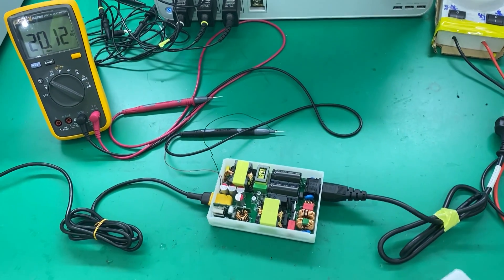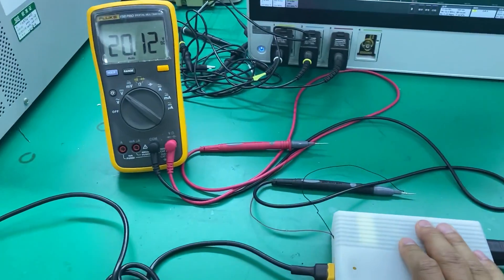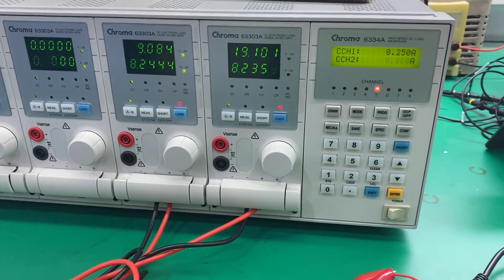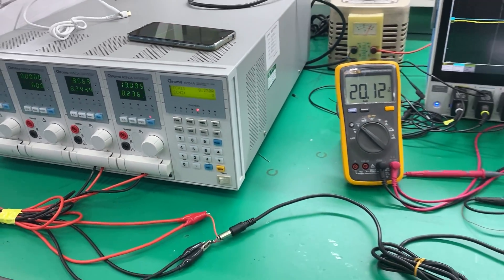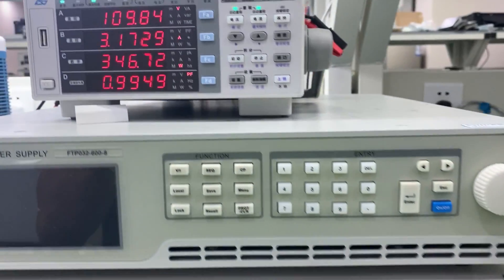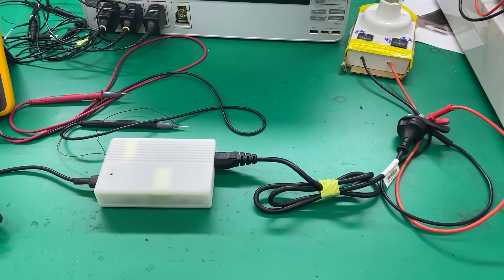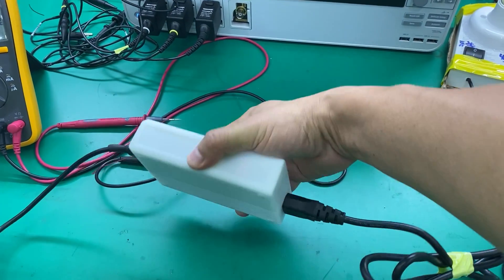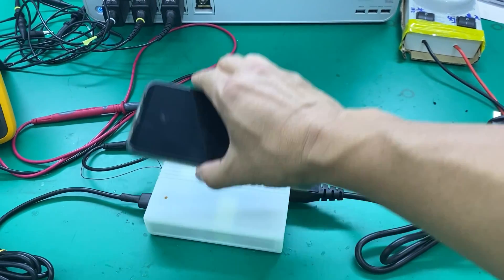SlimQ 330W GaN Charger for Gaming Laptops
The world's first and smallest 330W Charger with one DC port (20V 16.5A) is mainly for gaming laptops and two Type-C ports that support PD 3.0 and mainly for any USB C devices.